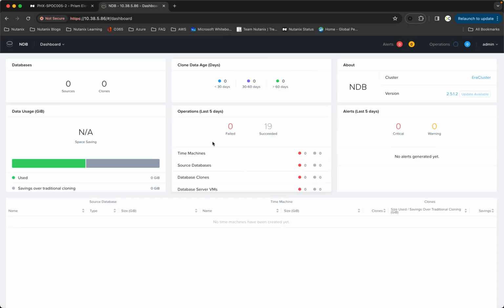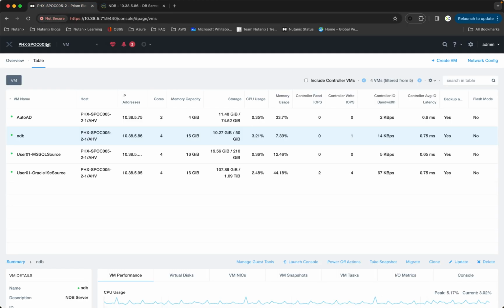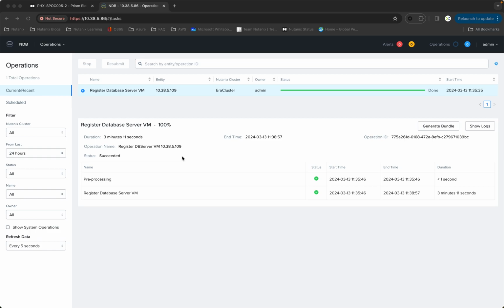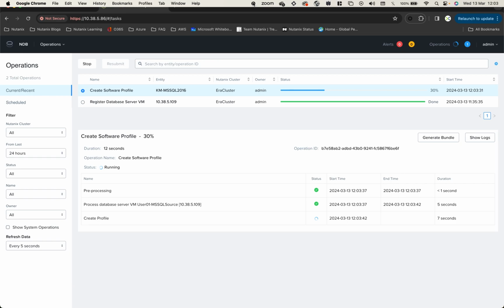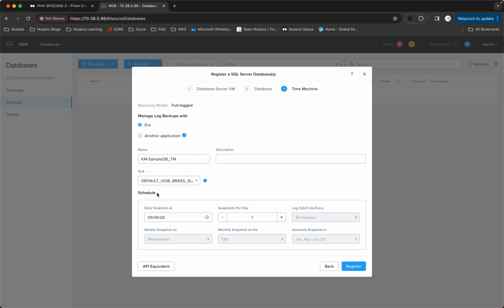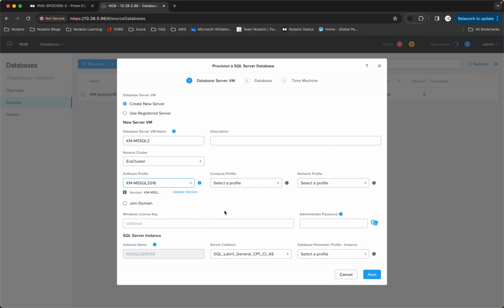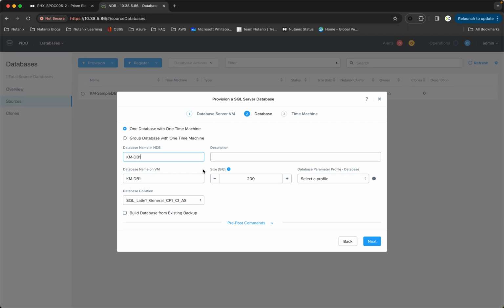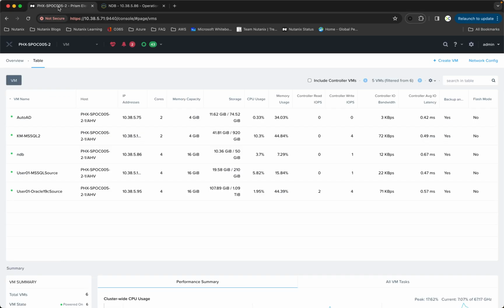Nutanix Database Service Part 1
Nutanix Database Service Administration Guide